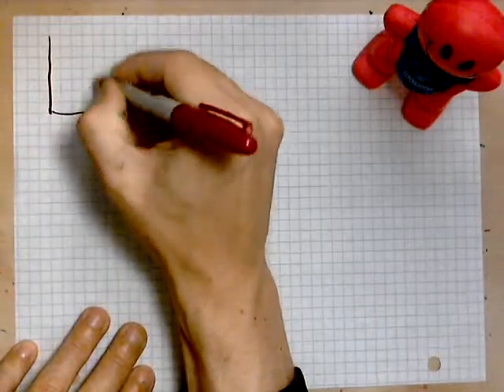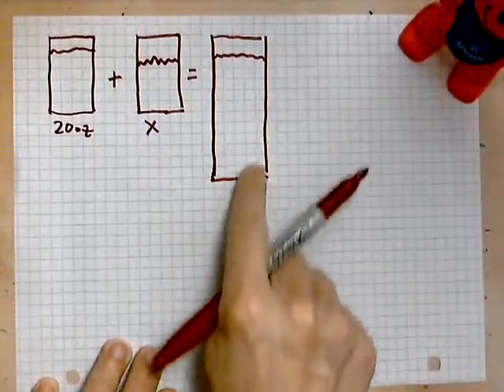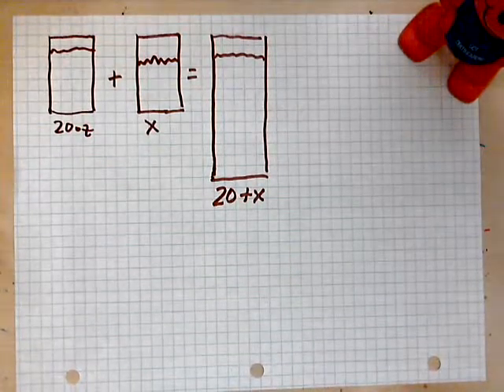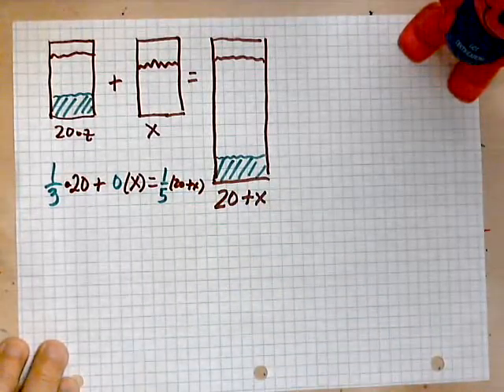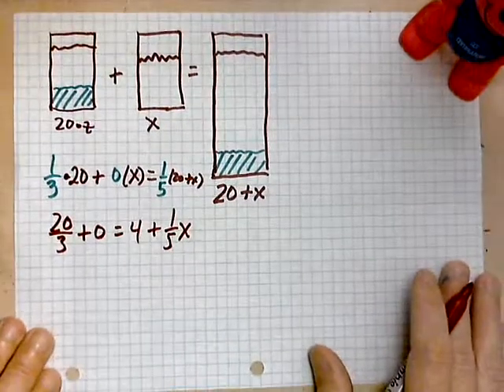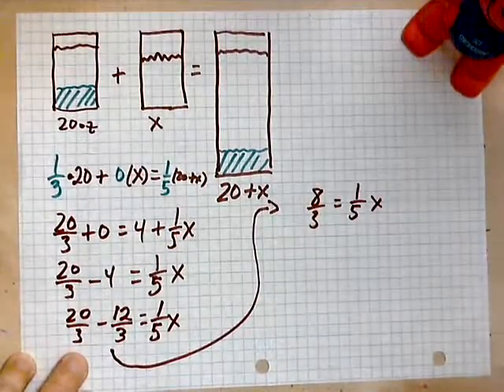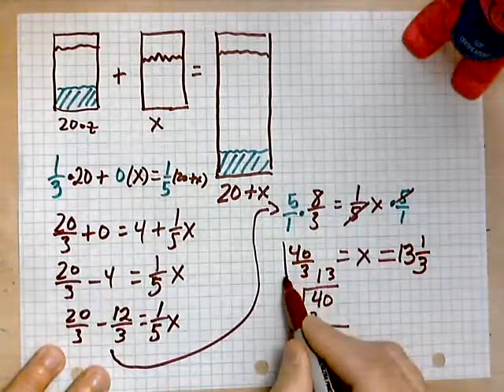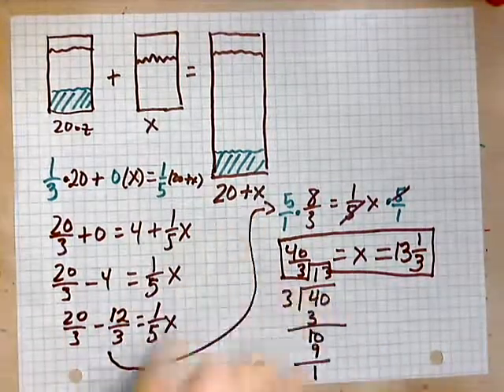virtuallymath.com: percent concentration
In this video you learn how to solve a percent concentration exercise. This process leads a simple linear equation with fractional coefficients.